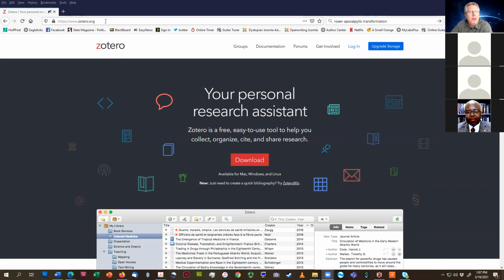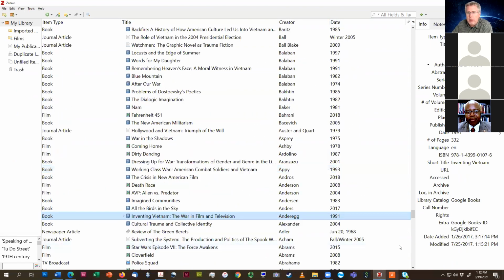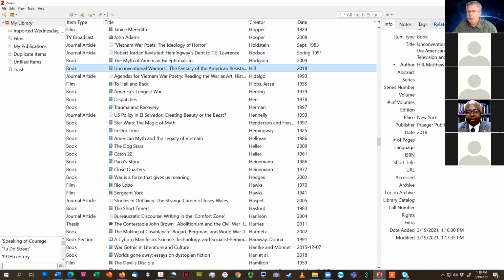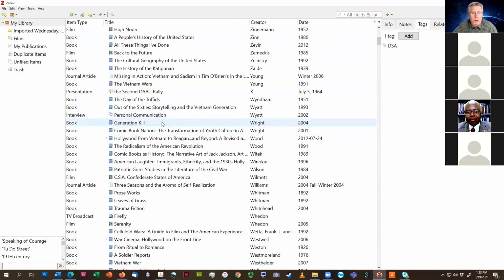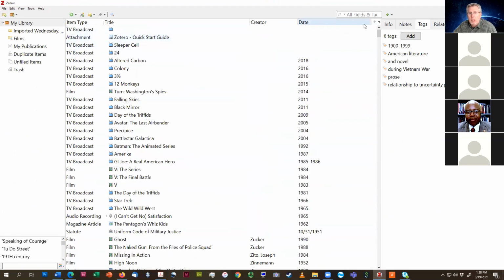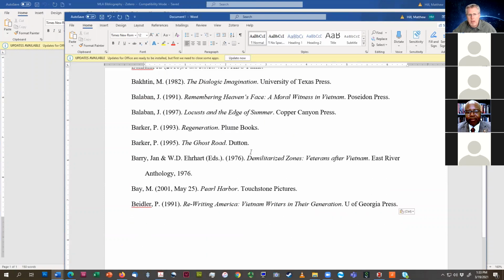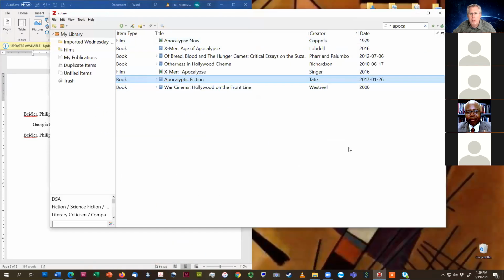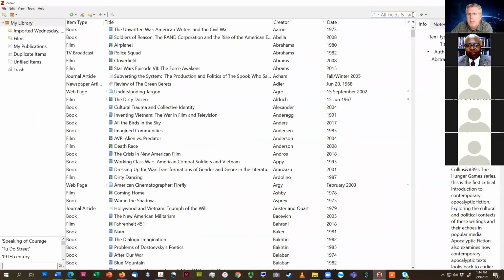Using Zotero Demo